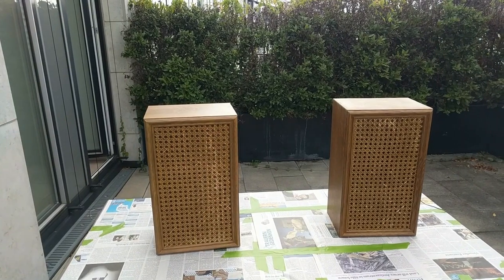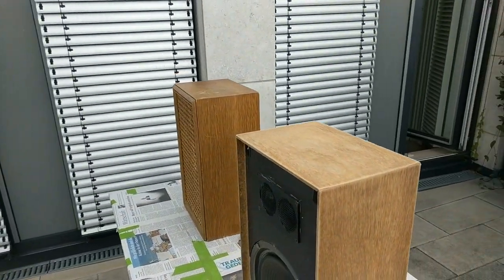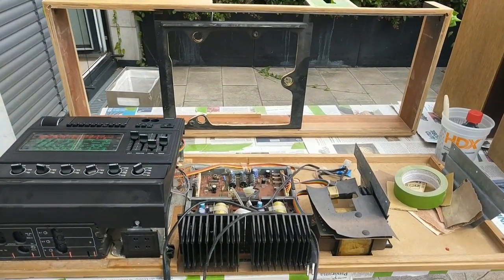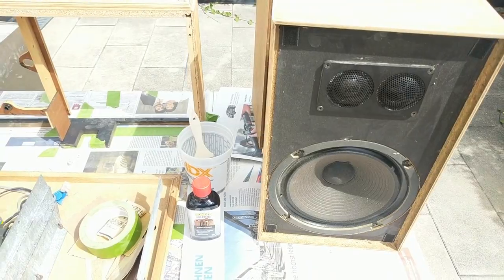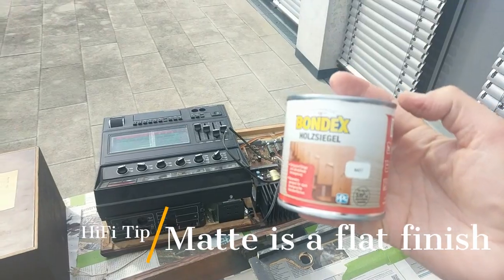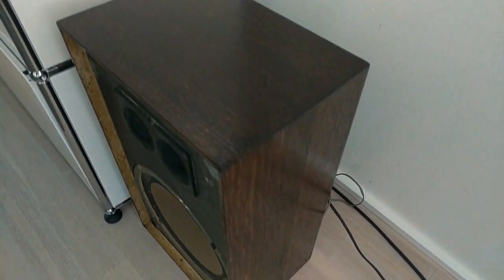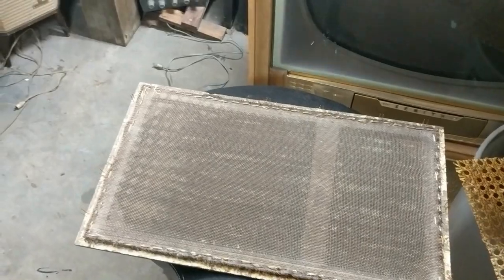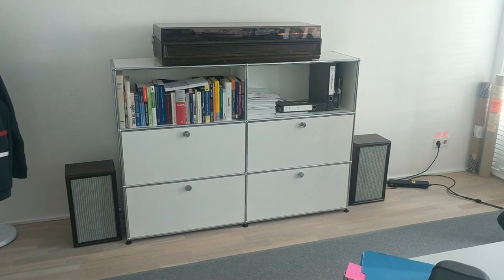Vintage Stereo and Speaker Veneer Refinishing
We walk through step-by-step what it takes to refinish a vintage stereo and speaker combination that is mostly a veneer finish. There are a number of steps needed to refinish veneer, but this is very possible for a novice woodworker.